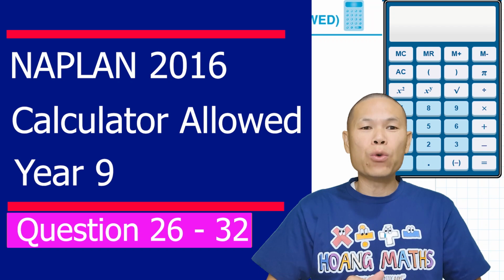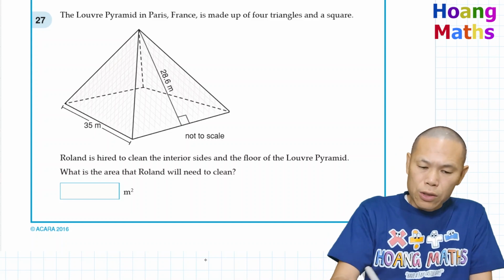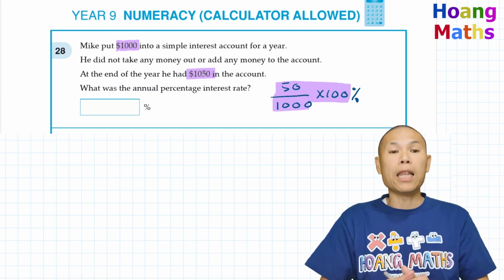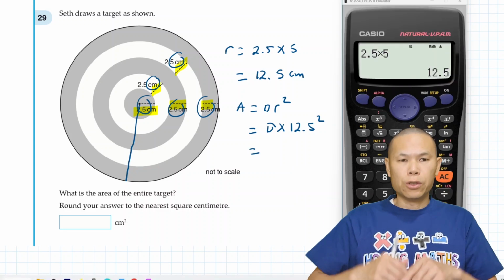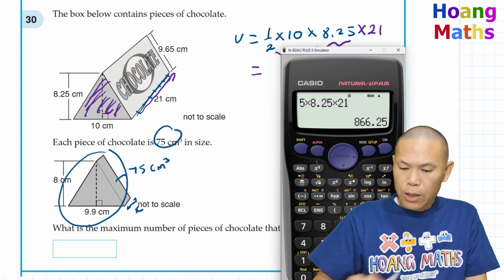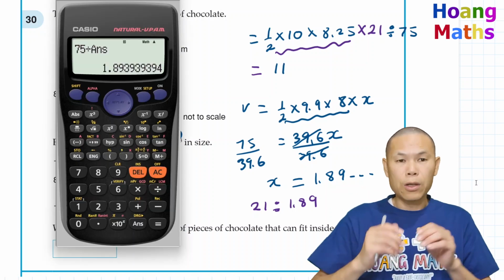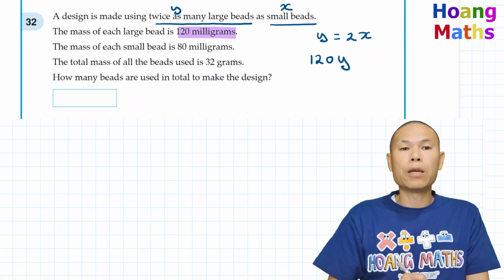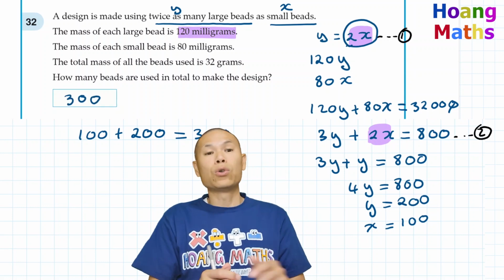2016 NAPLAN Calculator Allowed (part 3 of 3)